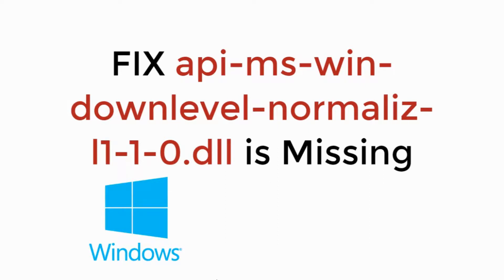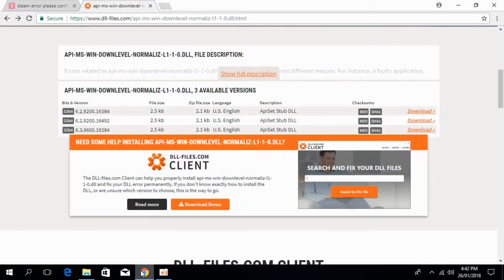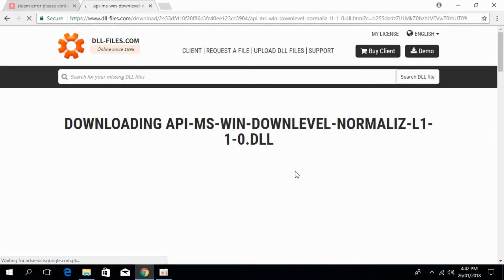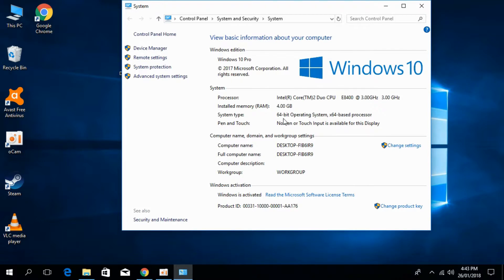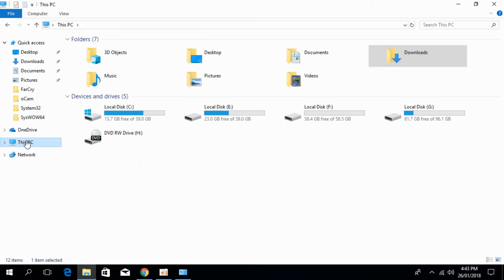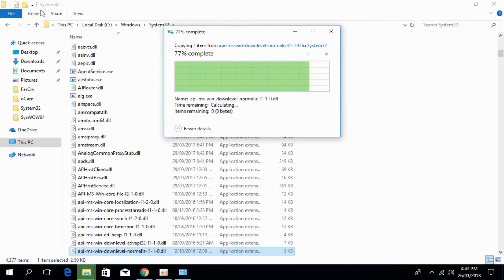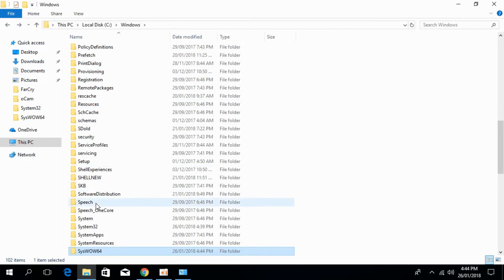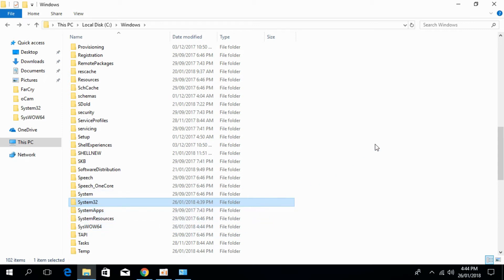FIX api-ms-win-downlevel-normaliz-l1-1-0.dll Missing in Windows 10/8/7 [UPDATED 2019]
Errors related to api-ms-win-downlevel-normaliz-l1-1-0.dll can arise for a few different different reasons. For instance, a faulty application, api-ms-win-downlevel-normaliz-l1-1-0.dll has been deleted or misplaced, corrupted by malicious software present on your PC or a damaged Windows registry.